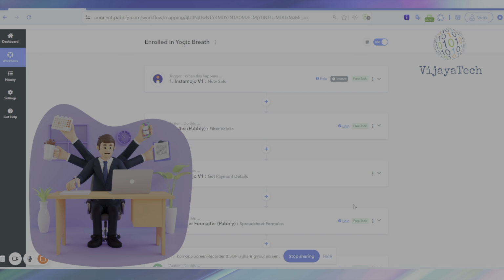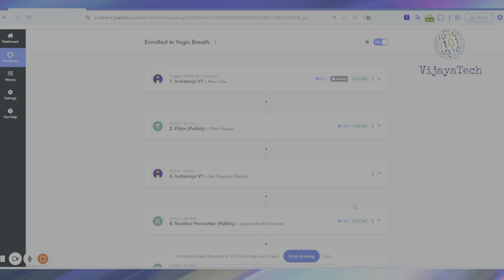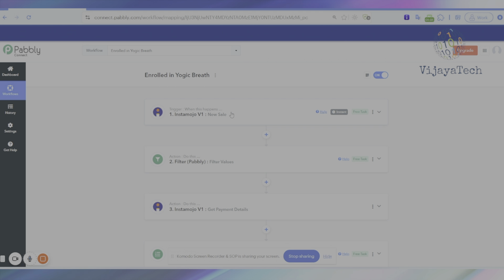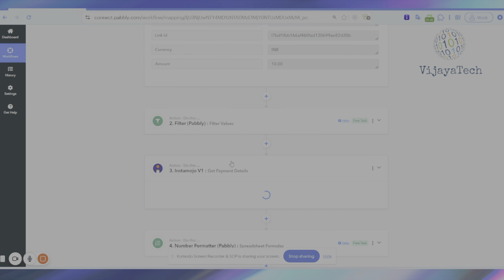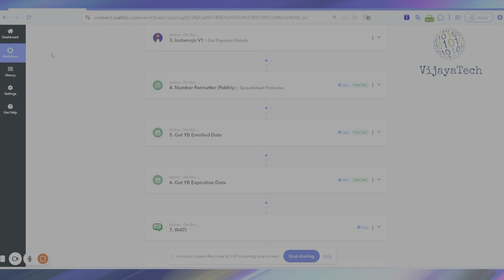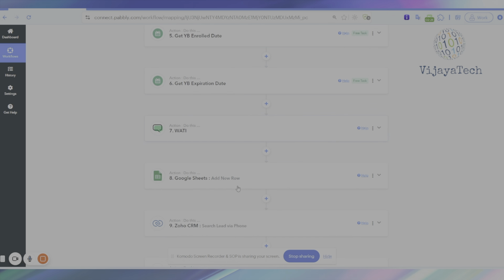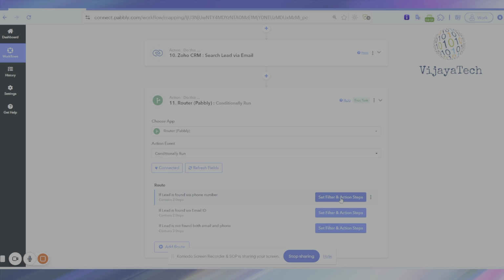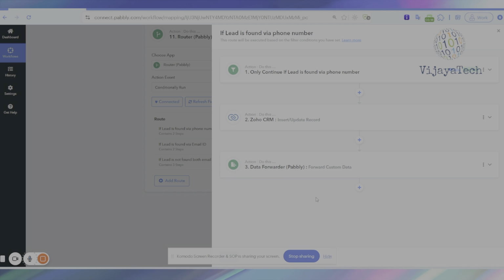Automate Instamojo Sales: Create Zoho Leads & Send WhatsApp Messages with Pabbly Connect and WATI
In this tutorial, we’ll show you how to automate your Instamojo sales process by creating leads in Zoho CRM and sending WhatsApp messages using Pabbly Connect and WATI. This automation will help you streamline your sales workflow, enhance customer communication, and ultimately grow your business effortlessly.

In this video, you will learn:

+ How  to set up Instamojo for payment processing.
+Steps  to create and update leads in Zoho CRM automatically.
+ How to send personalized WhatsApp messages to customers using WATI.
+Tips  for optimizing your sales workflow for maximum efficiency.